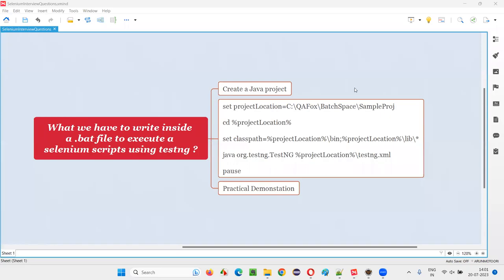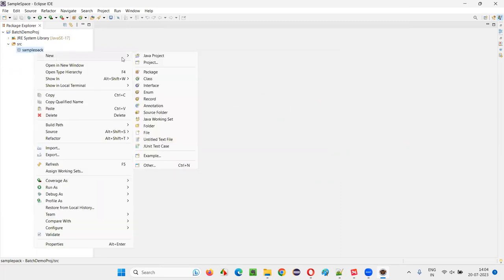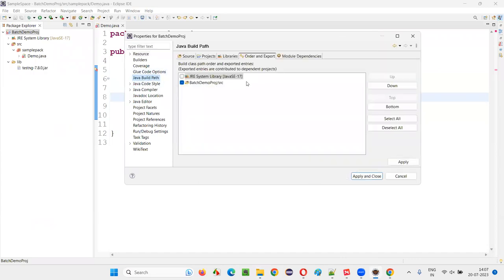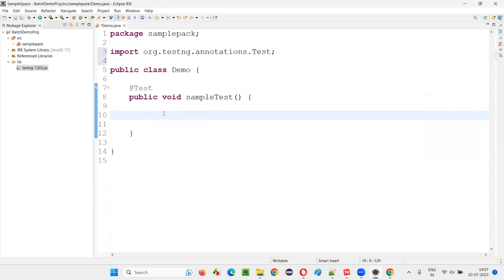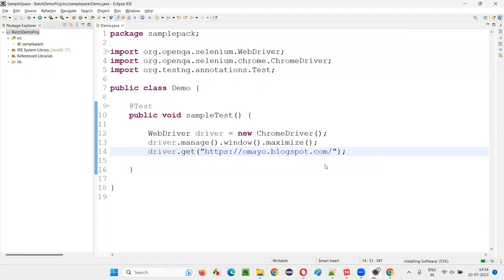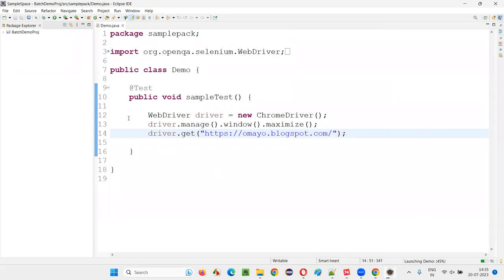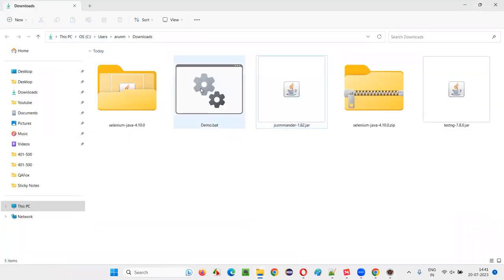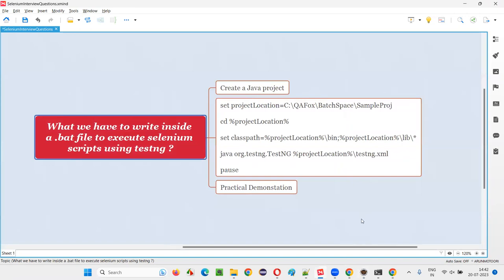What to write inside a .bat file to run selenium testng scripts (Selenium Interview Question #496)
What we have to write inside a .bat file to execute selenium scripts using testng